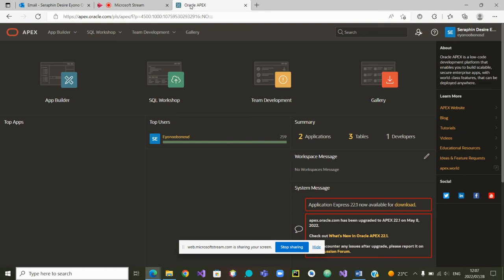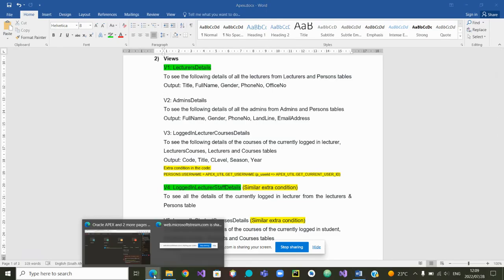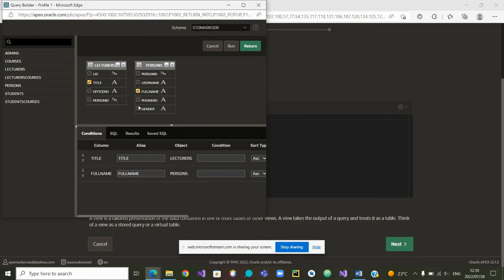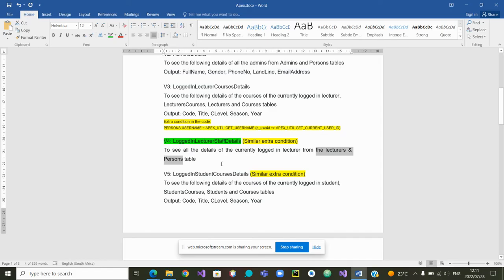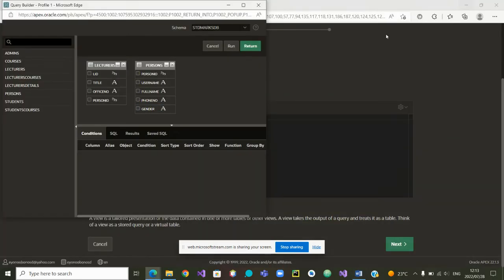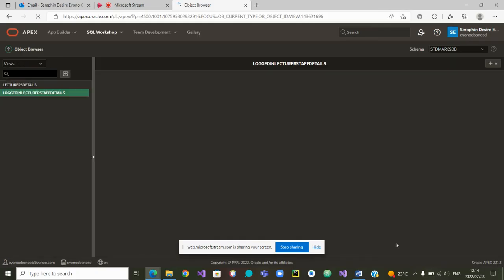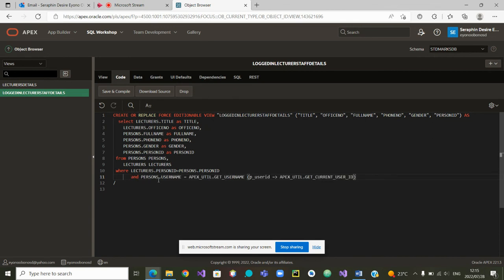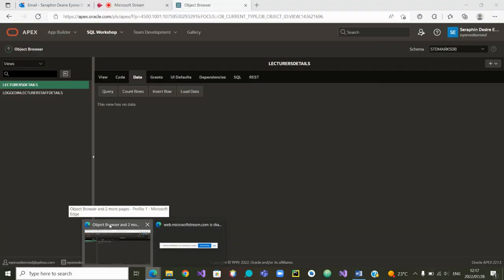Improved Views in Oracle Apex (N12: Improves O9, O10, O11)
How to modify views in Oracle Apex